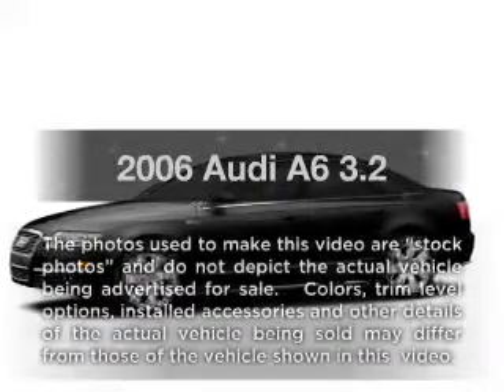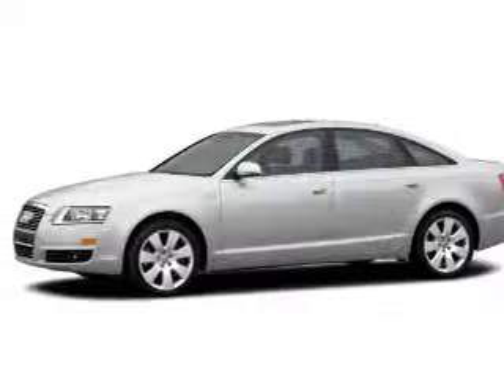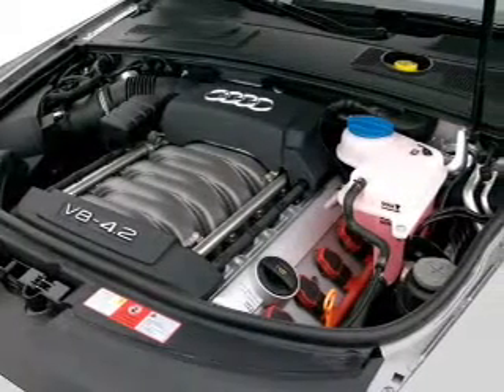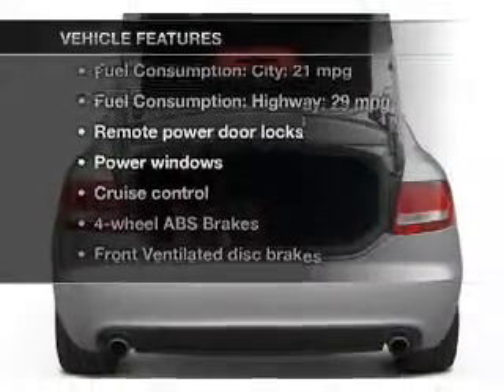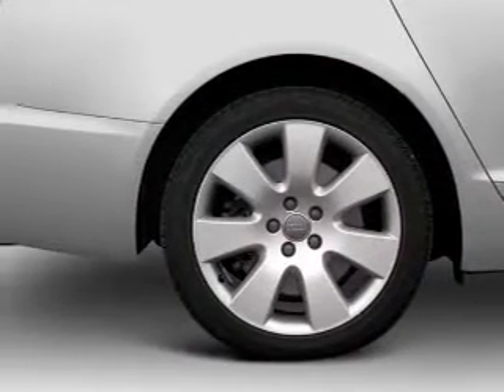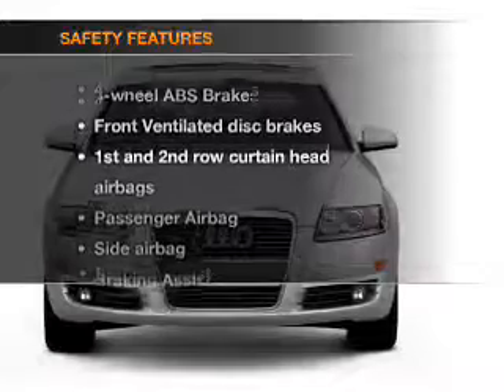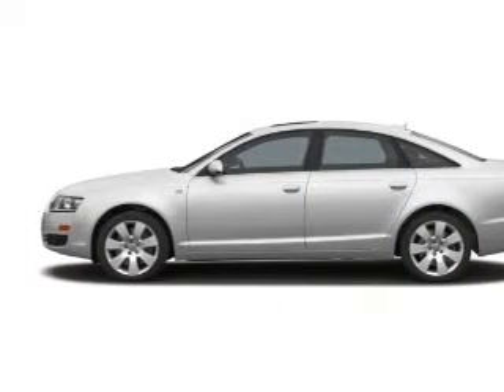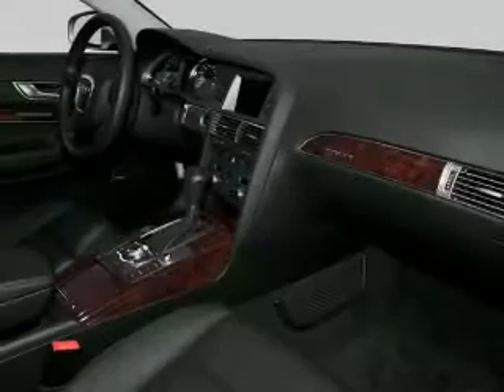2006 Audi A6 - Columbus GA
Year: 2006
Make: Audi
Model: A6
Trim: 3.2
Engine: 3.1 liter 6 cylinder 24 valve
Transmission: Automatic CVT
Color: Black
Mileage: 82348
Address:
2201 Victory Dr